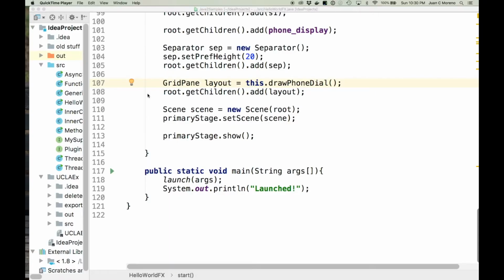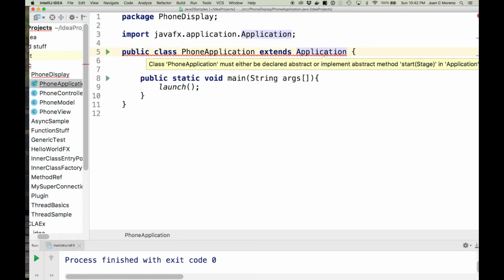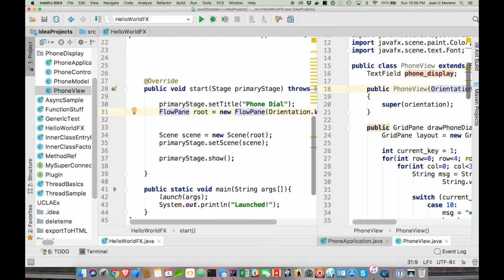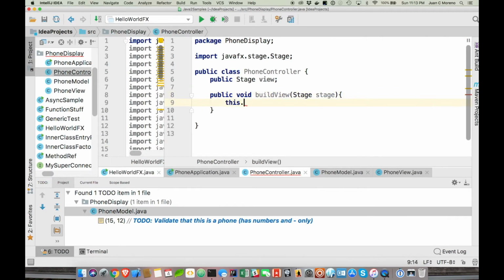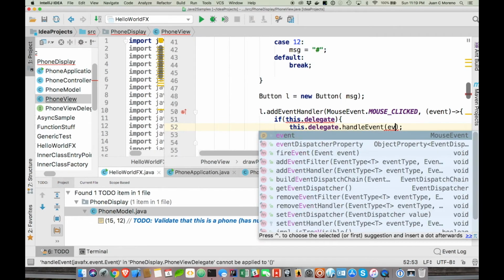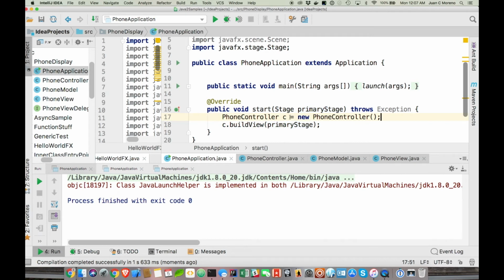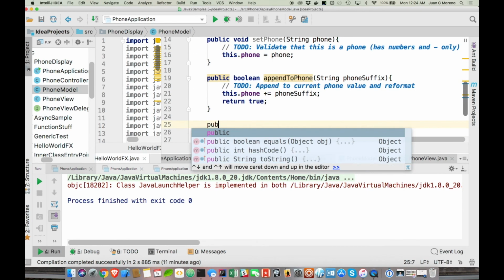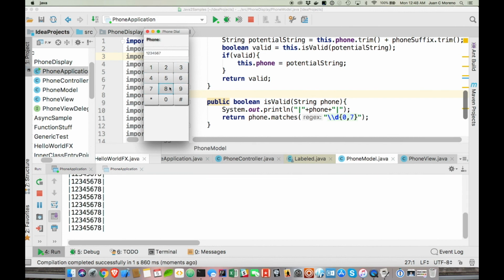Programming MVC applications with JavaFX - Part 1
UCLAExtension Java II - Class 7 Part 1

We will discuss what is MVC and how to build a Model View Controller application using Java, JavaFX and IntelliJ.